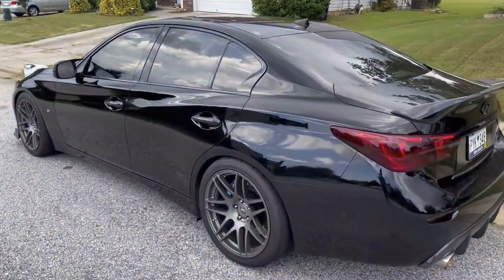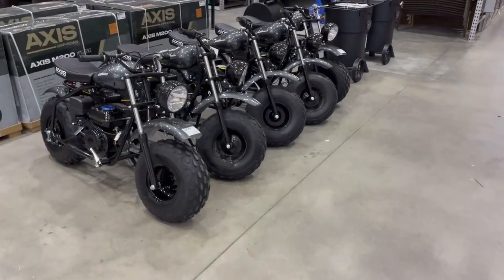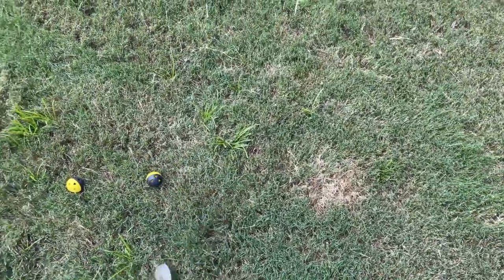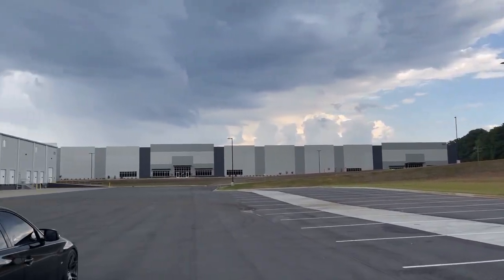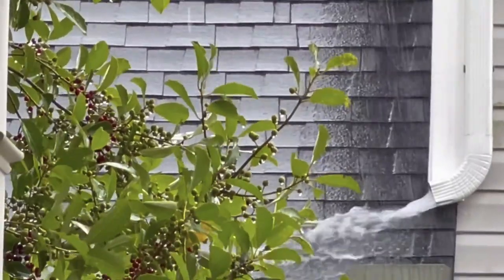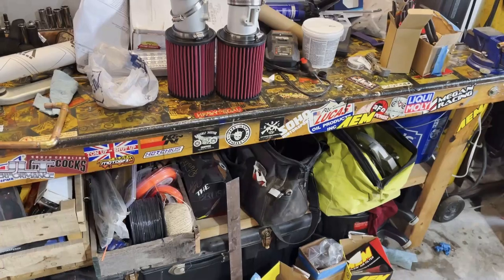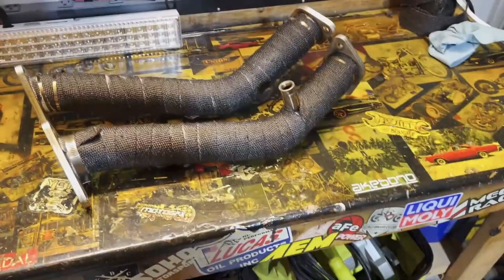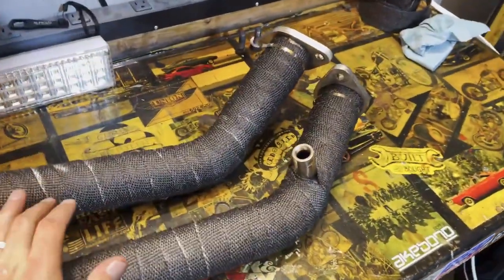Getting RID OF these Test Pipes! | Q50 Vlog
It was time for the 2.25" test pipes to come off the Q50, BUT before I got rid of them, I wanted to do a little comparison because they seemed to give the exhaust a different characteristic.  Check out the video to see if you can hear the difference.